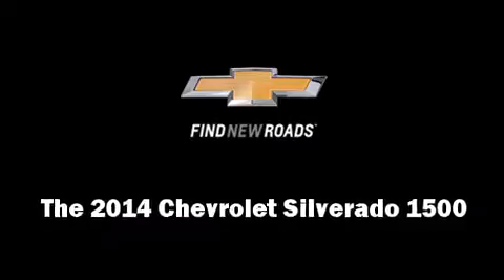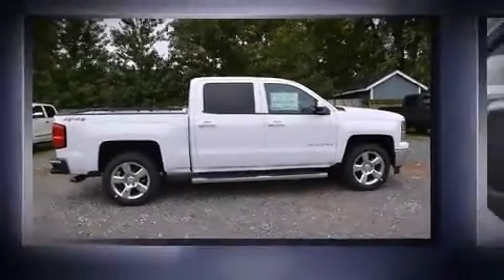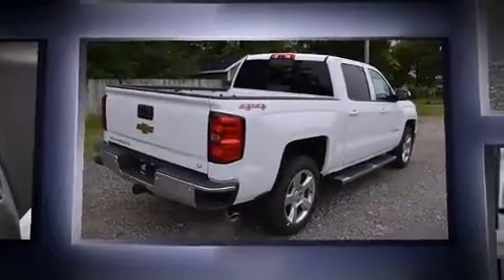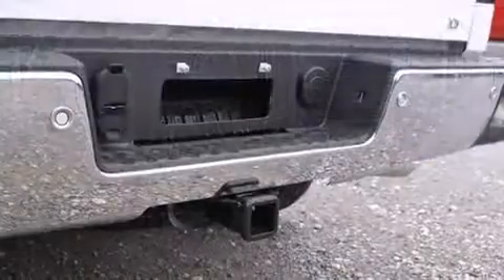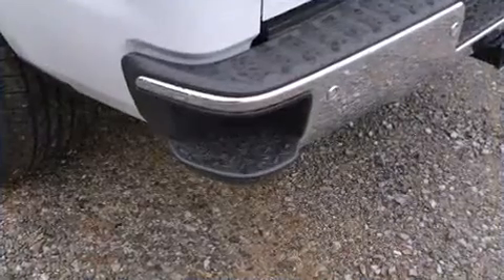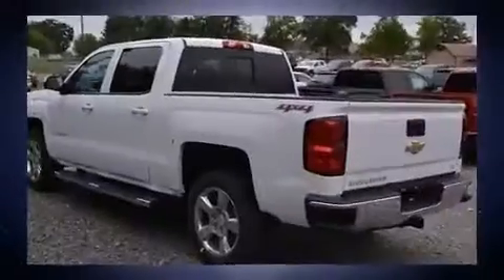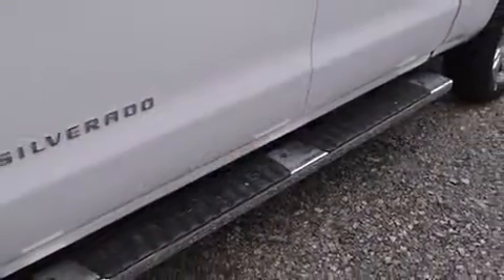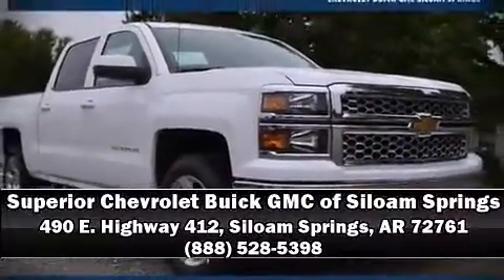2014 Chevrolet Silverado 1500 LT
490 E. Highway 412

Take command of the road in the 2014 Chevrolet Silverado 1500. It features an automatic transmission, 4-wheel drive, and a powerful 8 cylinder engine. Chevrolet prioritized fit and finish as evidenced by: 1-touch window functionality, a built-in garage door transmitter, power door mirrors and heated door mirrors, adjustable pedals, cruise control, a trailer hitch, and remote keyless entry. Chevrolet also prioritized safety and security with features such as: head curtain airbags, front SIDE impact airbags, traction control, ignition disabling, onStar, and 4 wheel disc brakes with ABS. For added security, dynamic Stability Control supplements the drivetrain. Our sales staff will help you find the vehicle that you've been searching for. We'd be happy to answer any questions that you may have. Please don't hesitate to give us a call.